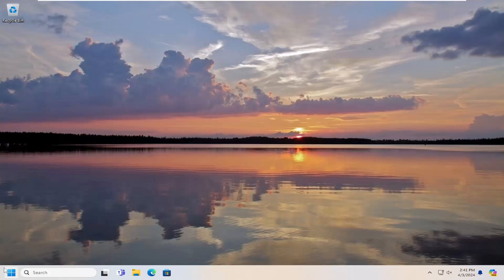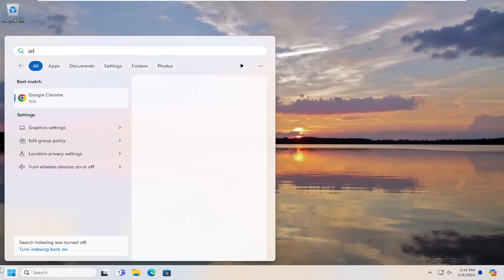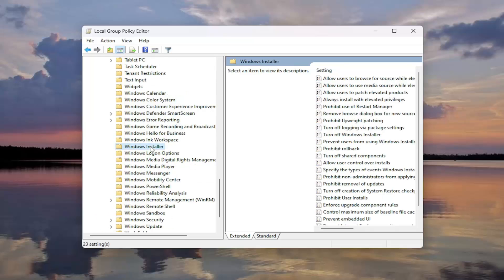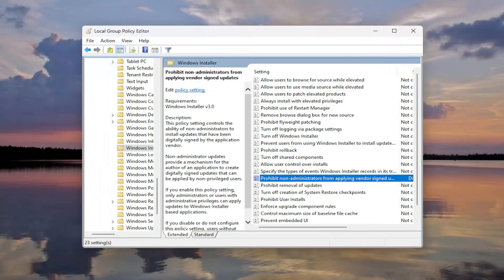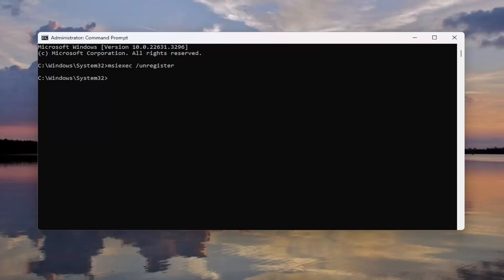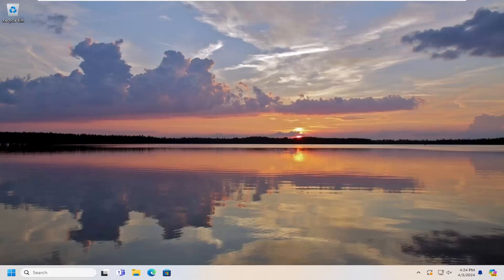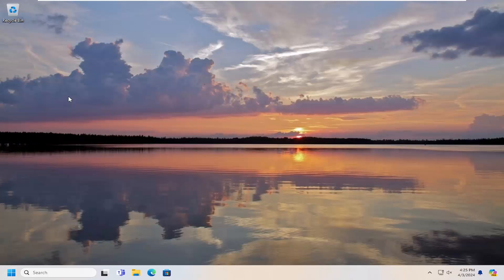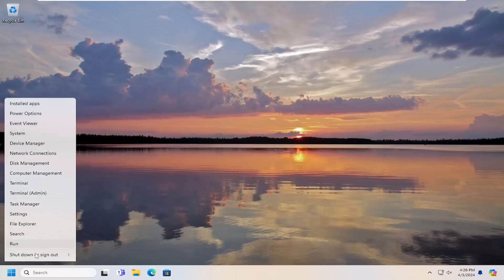Fix: This Installation Is Forbidden by System Policy” Error on Windows 11/10 [Solution]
Commands Used:
msiexec /unregister
msiexec /regserver

While installing some files on Windows, you might see an error message that reads, "This installation is forbidden by system policy."

Is this error appearing on someone else's device? If so, you need to ask for permission before proceeding with these tips. That's because some users disable installations to protect their devices from security threats.

Is the error message popping up on your own Windows device? If so, chances are that you've configured some settings unknowingly. Otherwise, the issue is caused by some bugs on your device.

Issues addressed in this tutorial:
this installation is forbidden by system policy
python this installation is forbidden by system policy
error 1625 this installation is forbidden by system policy
how to fix this installation is forbidden by system policy
this installation is forbidden by system policy dell
info 1625.this installation is forbidden by system policy
this installation is forbidden by system policy windows 11
windows server this installation is forbidden by system policy
this installation is forbidden by system policy. contact your administrator
intel software installer this installation is forbidden by system policy
this installation is forbidden by system policy windows 10 wifi
this installation is forbidden by system policy. contact system administrator
this installation is forbidden by system policy windows 10
the installation is forbidden by system policy citrix
this installation is forbidden system policy
this installation is forbidden by system policy dell driver
this installation is forbidden by system policy wifi driver
the installation of this device is forbidden by system policy

App installation on Windows, like any other system process, may encounter issues like “This installation is forbidden by system policy.” As if it weren’t terrible enough, it occasionally prevents several essential functions, such as Bluetooth and Wi-Fi connection, from working properly.

This tutorial lists possible solutions for the error The installation of this device is forbidden by system policy, Contact your system administrator that you may see. When this error occurs, the installation process quits by displaying this message on the screen. It stops the installation of all types of programs like drivers, software, apps, etc.